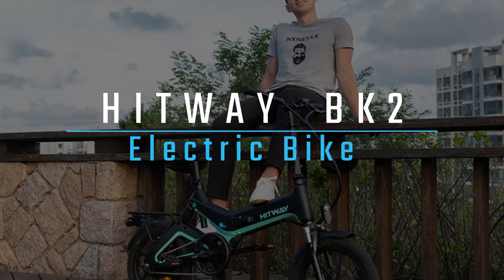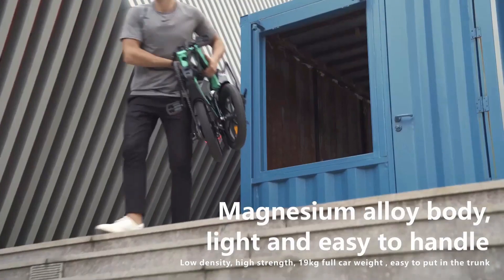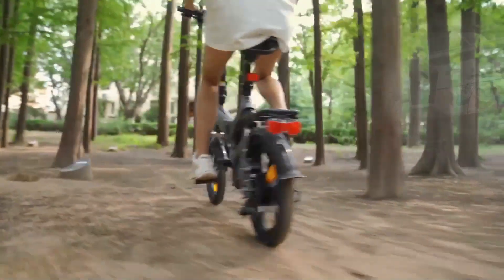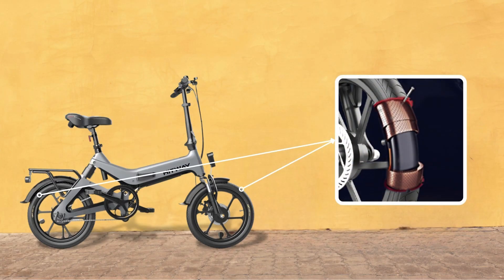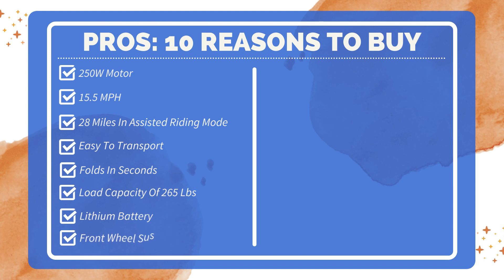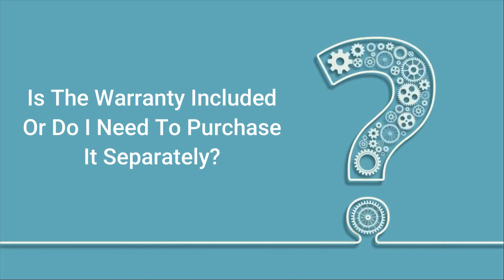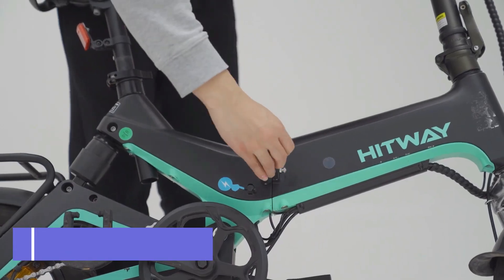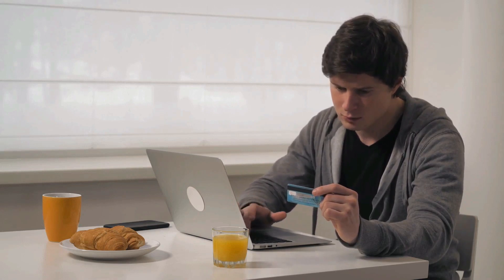HITWAY ‎BK2 Electric Bike Review | 16 Inch Folding Electric Bike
Check Amazon's latest price (These things might go on Sale)

The HITWAY ‎BK2 Electric Bike is a great choice for anyone looking for an environmentally friendly mode of transportation. It's lightweight and can be folded easily, making it perfect for taking on trips or storing in small spaces. you can go up to 28 miles in assisted mode, or use the throttle to cruise at 15.5 mph without pedaling. The seat and handlebar are adjustable, so they can be customized to fit each rider's needs. There are three riding modes to choose from, ensuring that everyone can find the perfect ride for them. And with its powerful motor and dual disc brakes, the HITWAY ‎Bk2 Electric Bike can handle even the steepest hills.

The HITWAY BK2 Electric Bike is a great choice for those looking for a lightweight and easily foldable ebike. It comes with a powerful motor and dual disc brakes, making it capable of tackling even the most challenging terrain. Additionally, the adjustable seat and handlebar ensure that riders of all sizes can enjoy a comfortable ride. And with three different riding modes to choose from, you can tailor your ride to suit your needs. Whether you're looking for a leisurely ride around the neighborhood or a more adrenaline-pumping adventure, the HITWAY electric bike has you covered.

00:00 Introduction
00:53 Specifications
01:16 Lightweight Designed
01:39 Quick Fold Design
01:57 Comfortable Riding
02:16 Safety Riding
02:45 Powerful Motor
03:09 3 Riding Model
03:29 Anti-skid Tires
03:51 Dimensions
04:00 Pros and Cons
05:07 Faq's
07:21 Conclusion
08:16 Outro

Searches related to HITWAY ‎BK2 Electric Bike | 16 Inch Folding Electric Bike Review